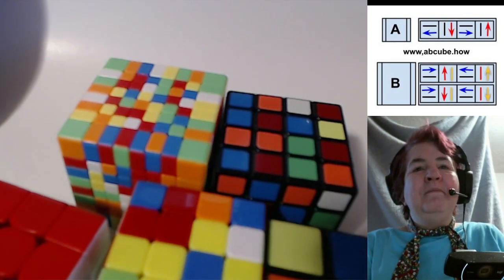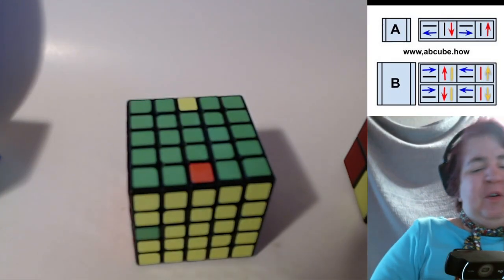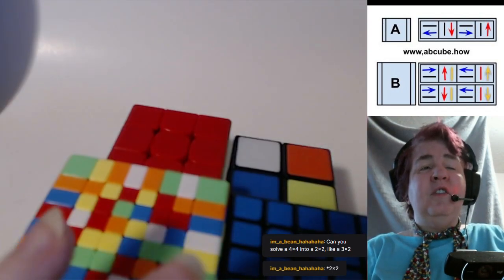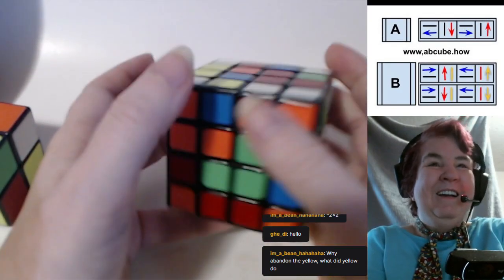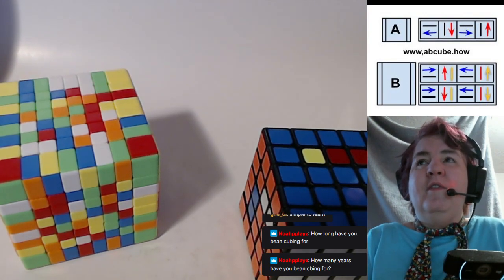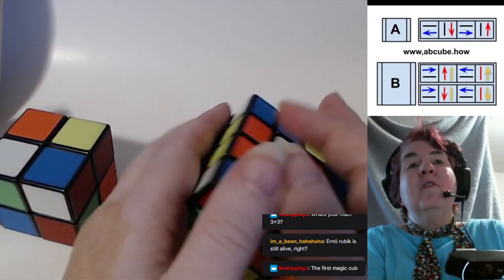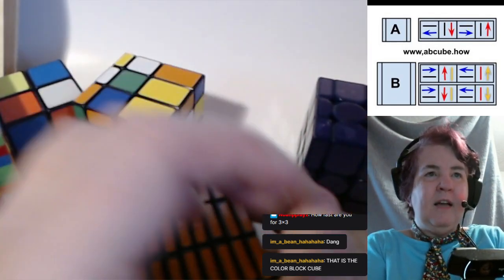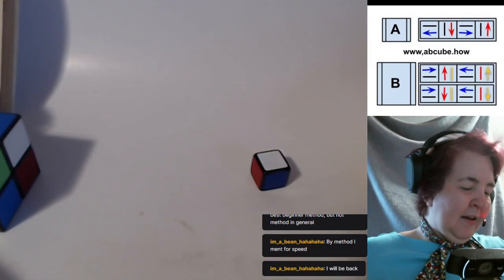ABCube Method Tutorial 230918